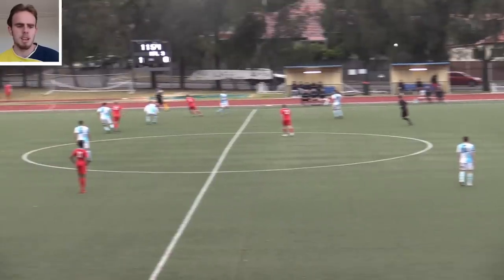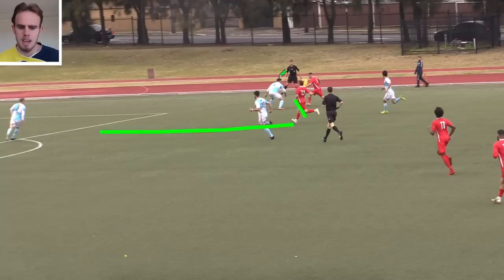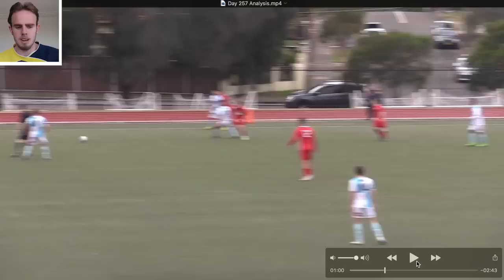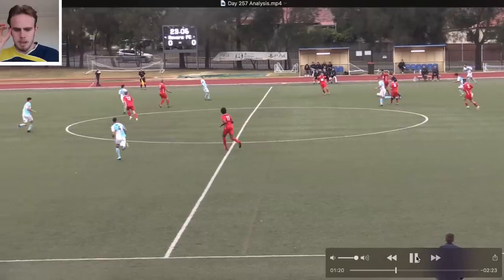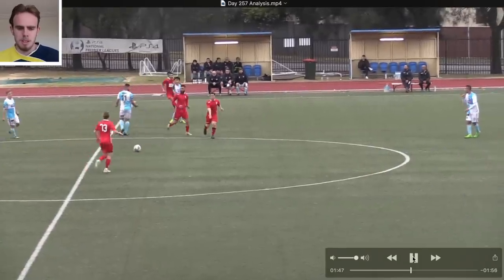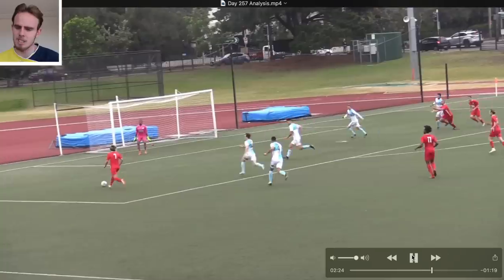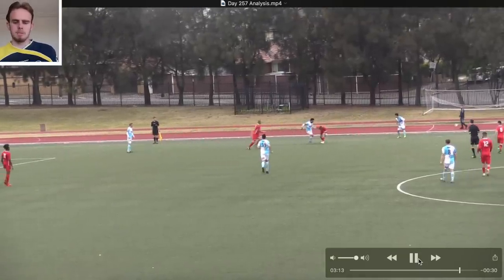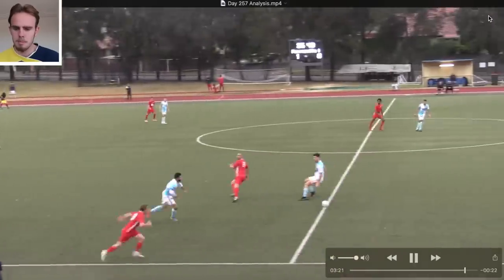An In-Depth Game Analysis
This is Season 2 of my challenge to sign a professional football contract in 365 days. This is Day 257.

GAME ANALYSIS'S AVAILABLE NOW
ATTACKING MIDFIELD | WINGER

Hope you enjoyed the soccer vlog from an Australian, showing my journey to becoming a professional soccer player!